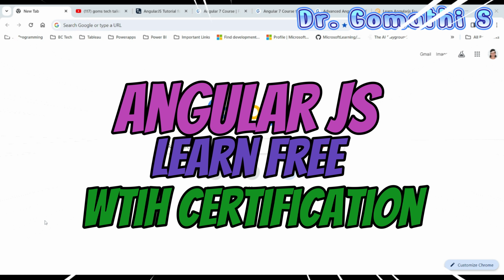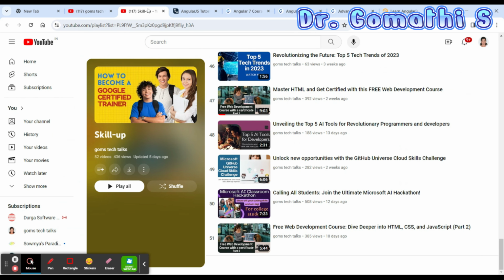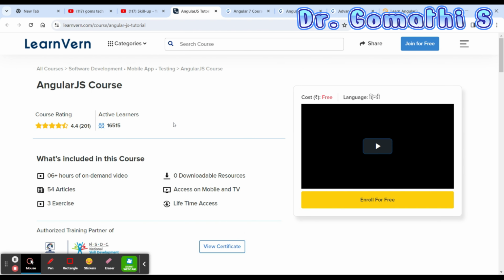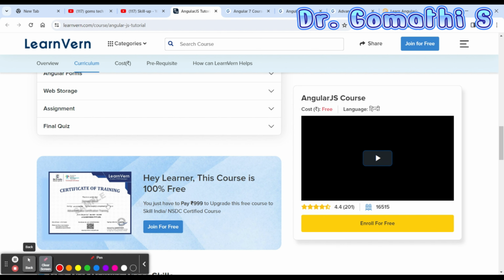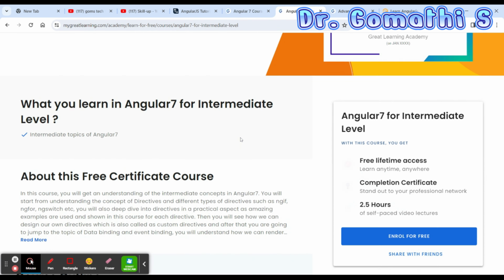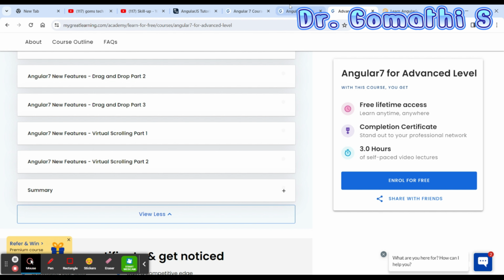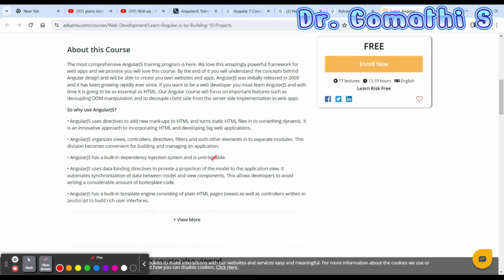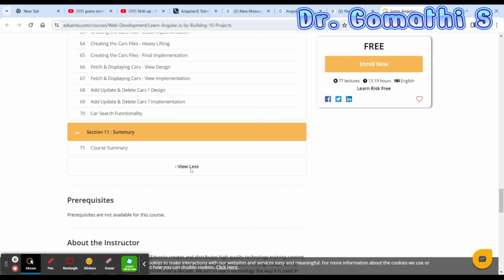Master Angular JS with Free courses and Certificate | Web Dev Course Part #4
1. HUION HS64 Graphics Drawing Tablet

Happy learning